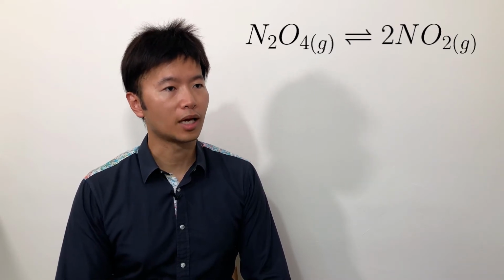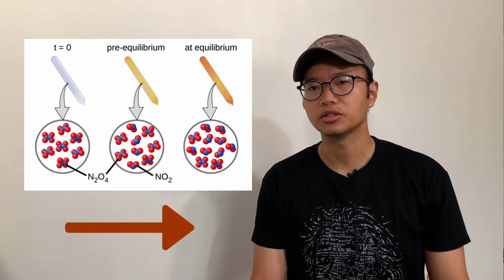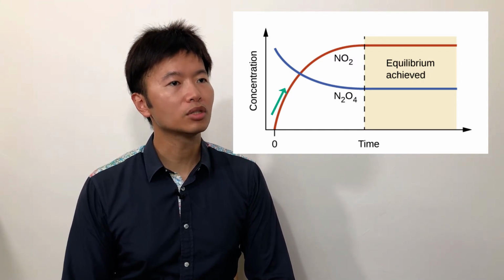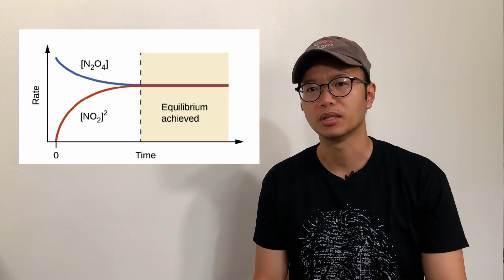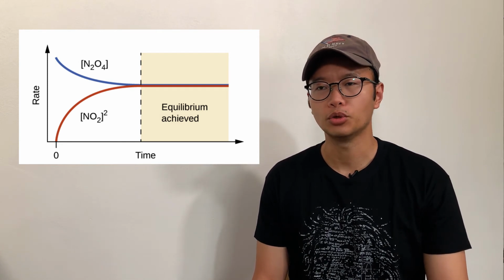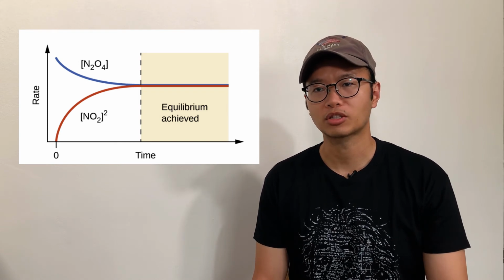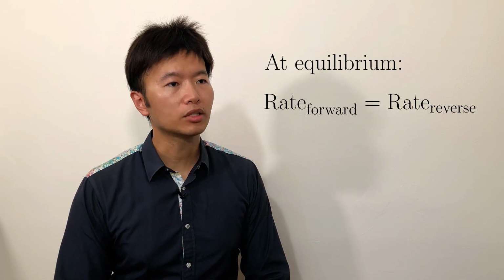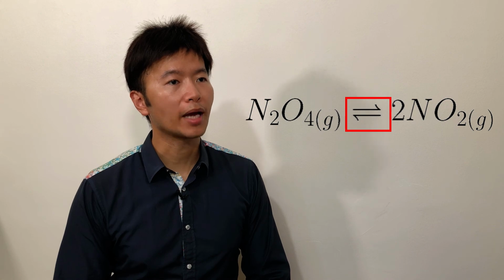Chemical Equilibrium Lecture 2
How do we know that a chemical reaction is at equilibrium?
When a reaction is at equilibrium, how would macroscopic and microscopic level behave differently?